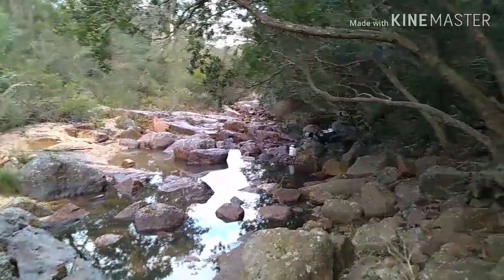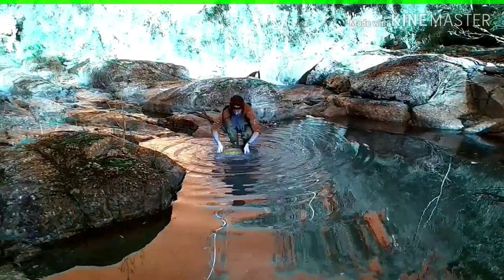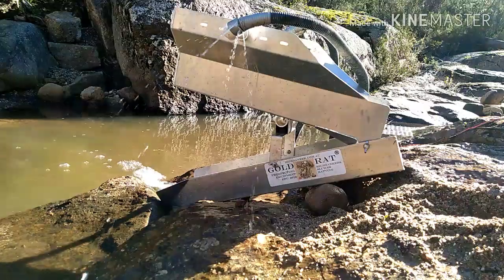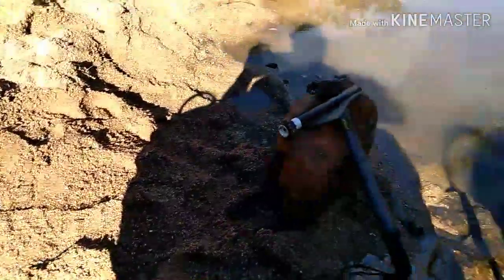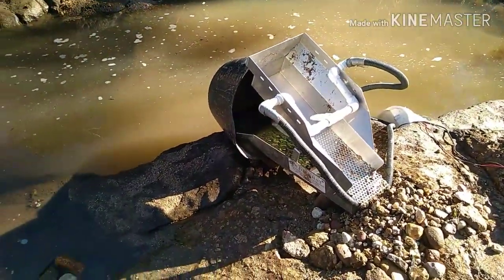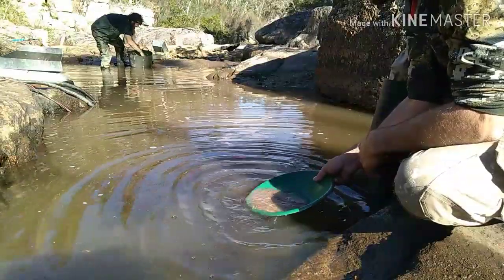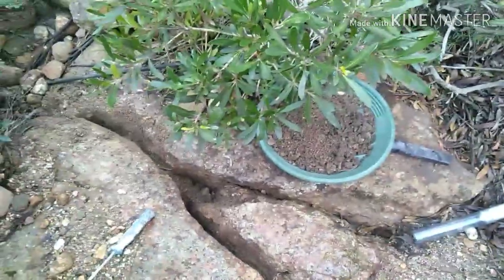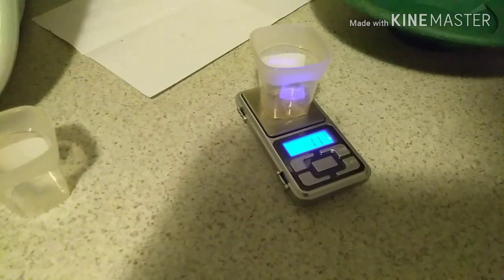Crevice full of gold/ 6 inch highbanker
I got out on the creek again in the same area as my last video where I got 1.06g of flood gold but decided to move upstream around 100m to a large open bedrock section with lots crevices and chunky gold sit back and enjoy this episode!